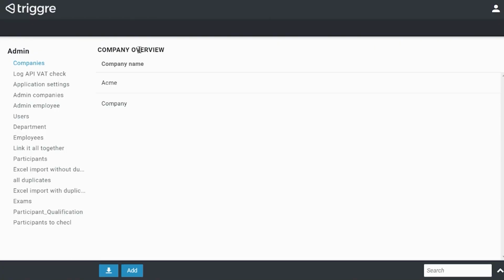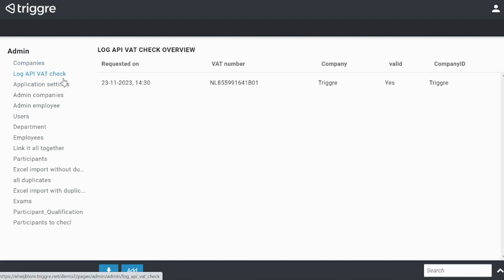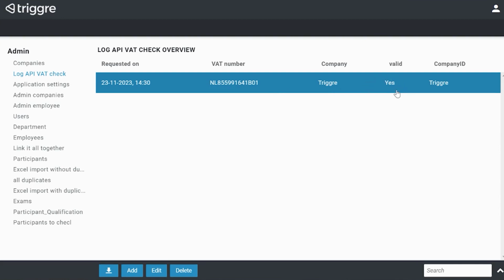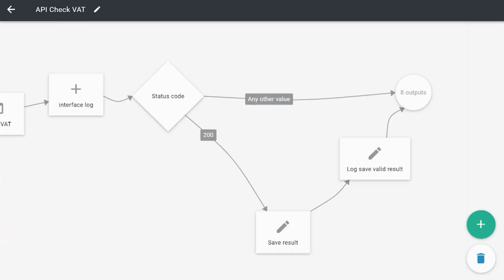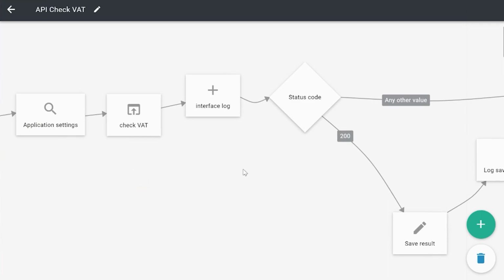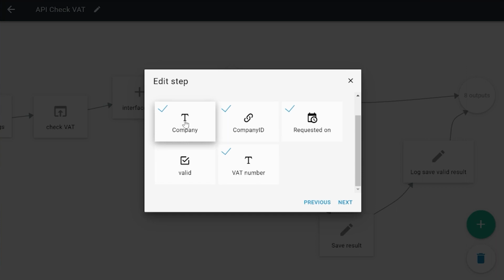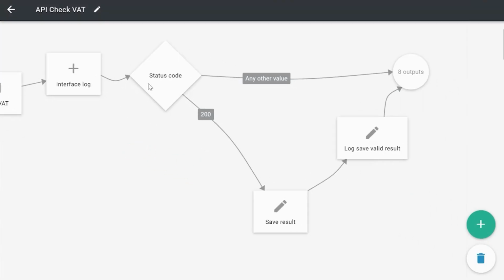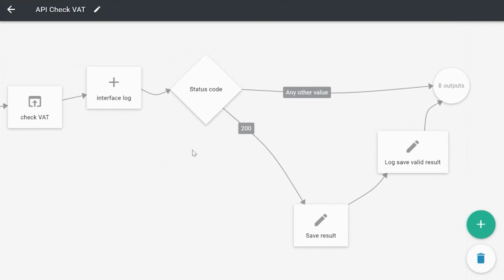Data tracking made easy: how to create an interface log | Triggre Weekend Masterclass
Ever wondered how to keep track of data exchanged between your Triggre application and other interfaces? Whether you're troubleshooting or simply want to keep a detailed record of your data exchanges, Eddie shows you how to create an interface log in this week's masterclass.

Curious about Triggre? It's the ultimate no-code business automation platform that's changing the game for industry leaders. and revolutionize your business process!

Contents:
00:00 - Introduction
00:59 - Tip: do not use references
01:19 - How does the interface log work
02:41 - Create interface log in the Designer